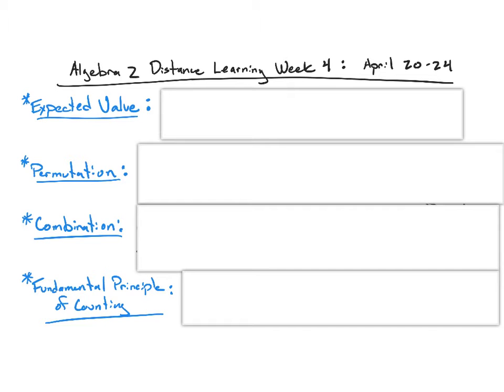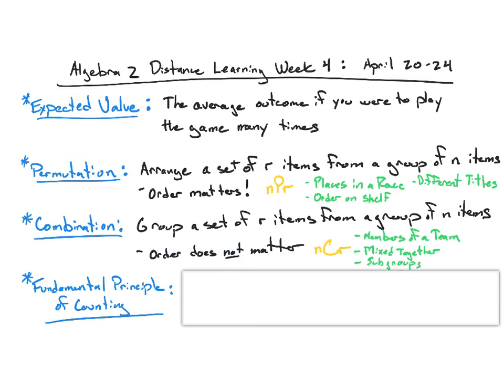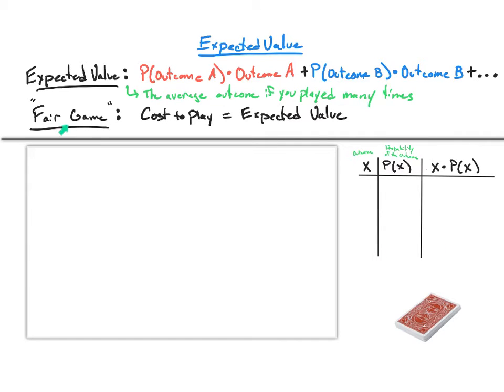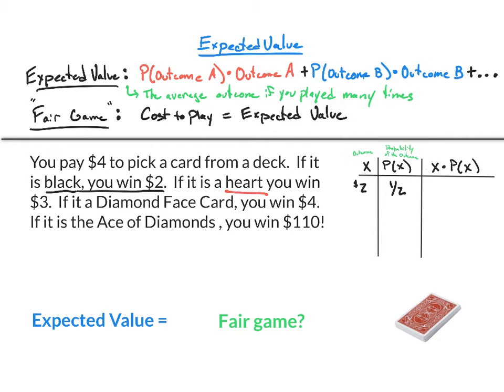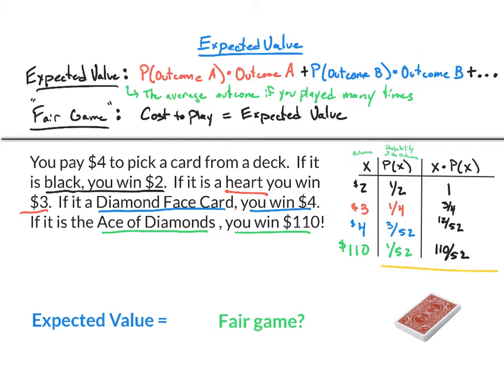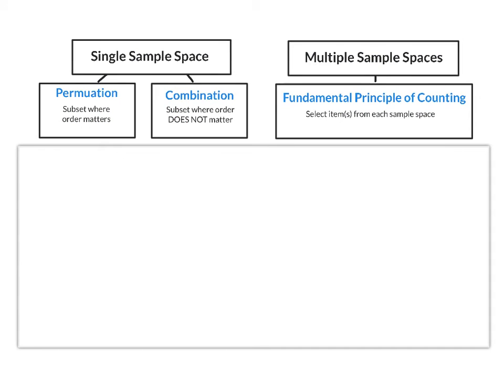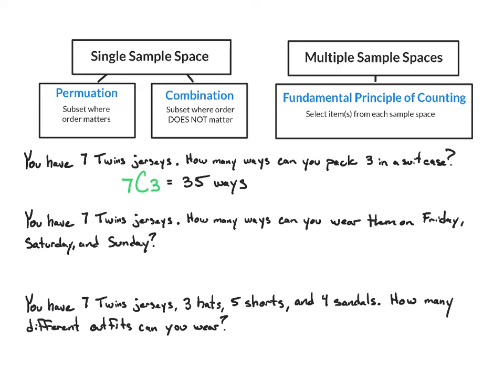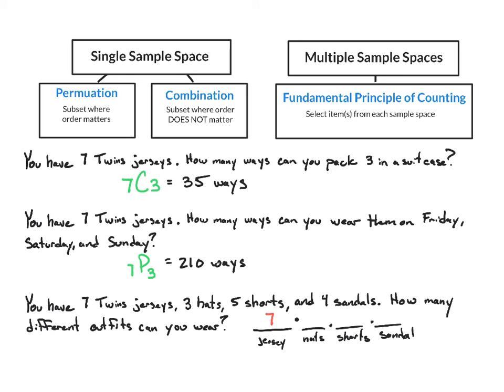PRB.3 & PRB.4 - Algebra 2 Distance Learning Week 4